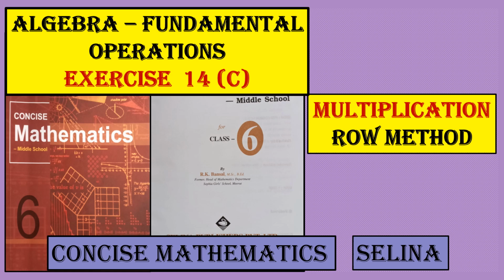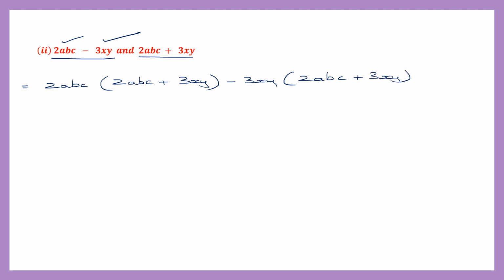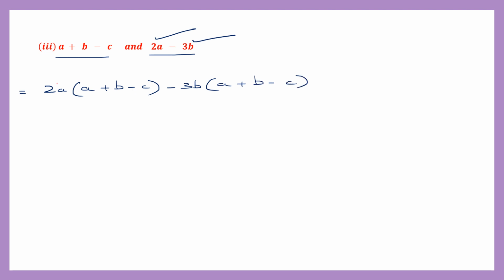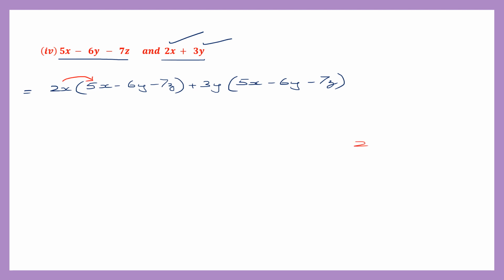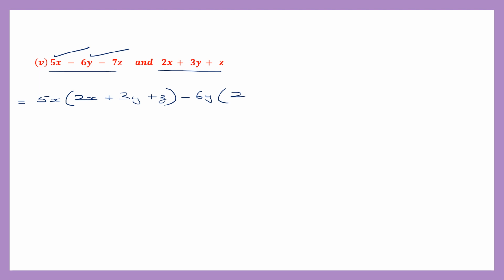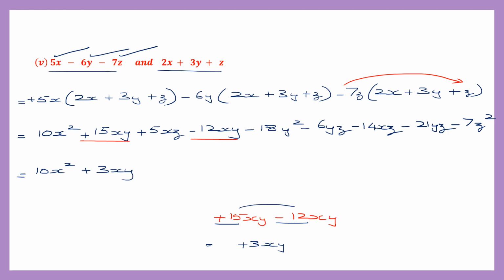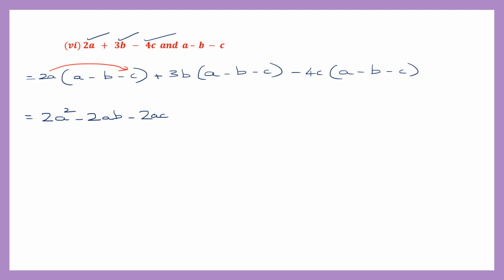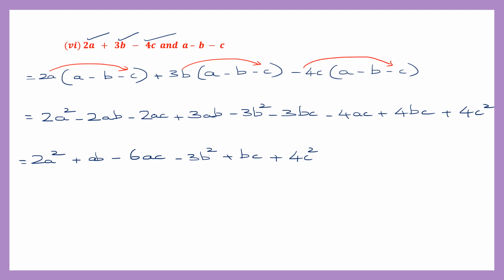ALGEBRA , EXERCISE 14(C) QUESTION 9 , MULTIPLICATION - ROW METHOD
Hi students. We are doing ALGEBRA , EXERCISE 14(C) QUESTION 9,  MULTIPLICATION - ROW METHOD

ALGEBRA.
MULTIPLICATION BY THE ROW METHOD.